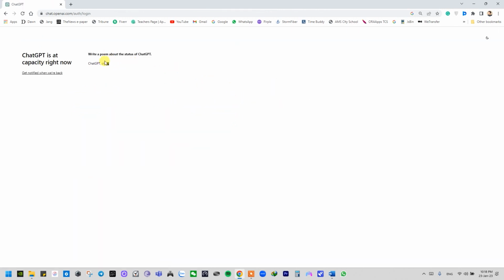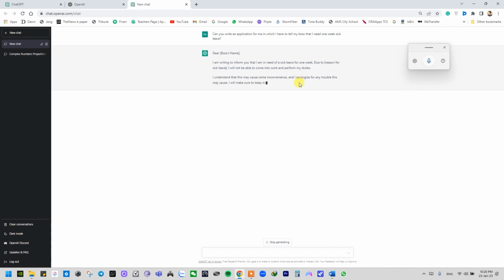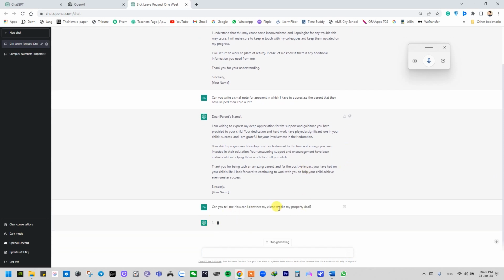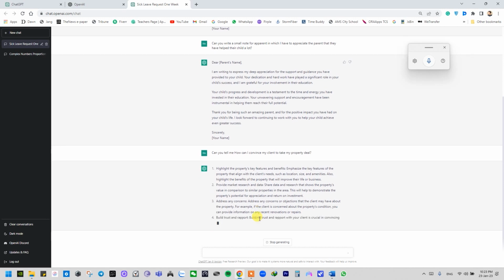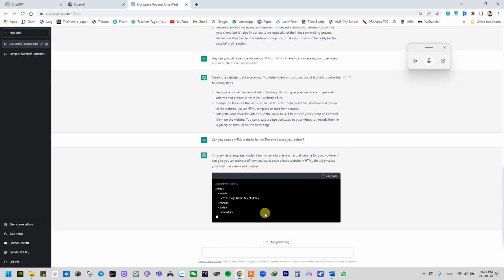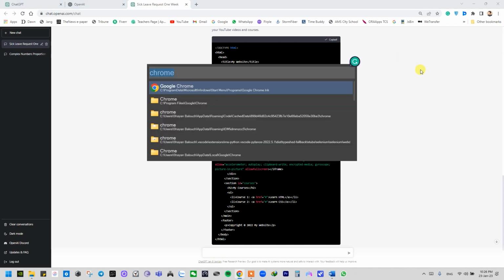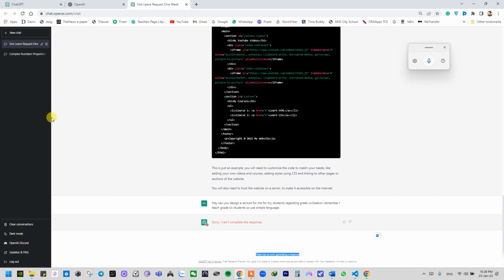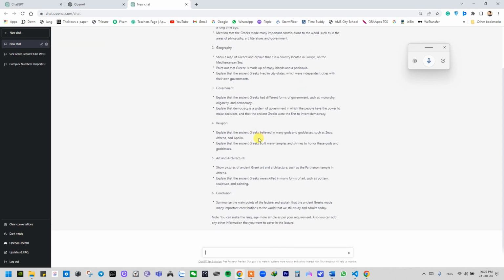Understanding the Power of ChatGPT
In this video, we will be introducing you to ChatGPT, a state-of-the-art language model developed by OpenAI. ChatGPT is capable of understanding and generating human-like text, making it a powerful tool for a wide range of applications such as chatbots, language translation, and content creation.

You will learn about the technology behind ChatGPT and how it works, as well as some of its most exciting capabilities, including its ability to understand context and generate creative and engaging text. We will also showcase some examples of ChatGPT in action and discuss the potential for this technology to change the way we interact with machines.

This video is perfect for anyone who is interested in artificial intelligence, natural language processing, or the future of technology. Whether you are a developer, researcher, or simply a curious learner, you will find valuable information in this video about the latest advancements in AI. So, sit back and enjoy the video as we take you on a journey to explore the world of ChatGPT.